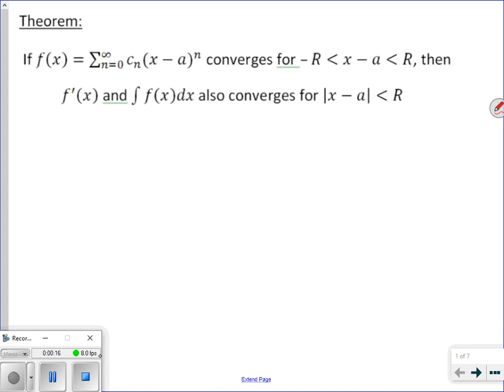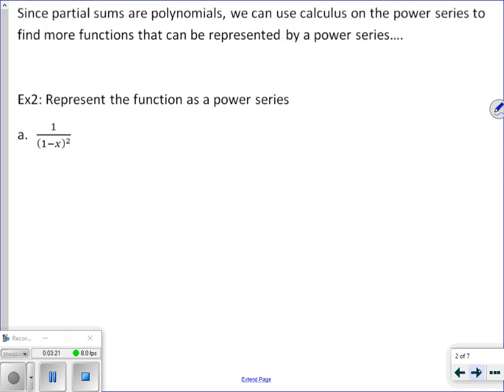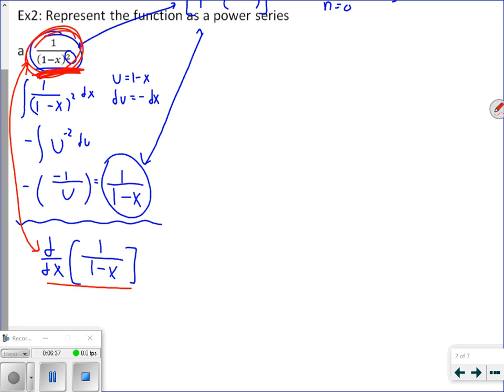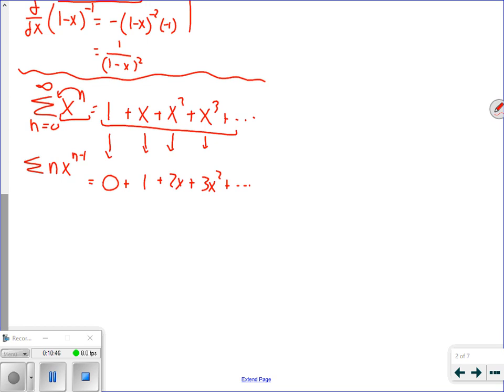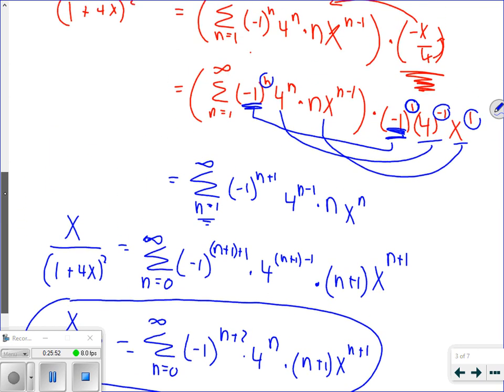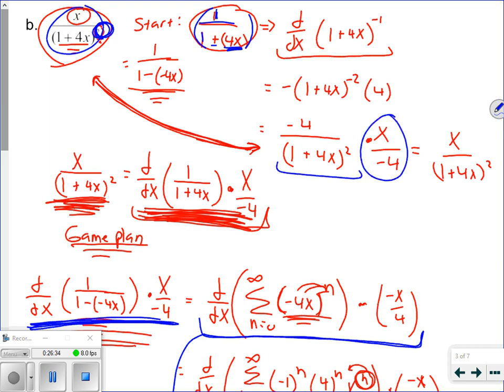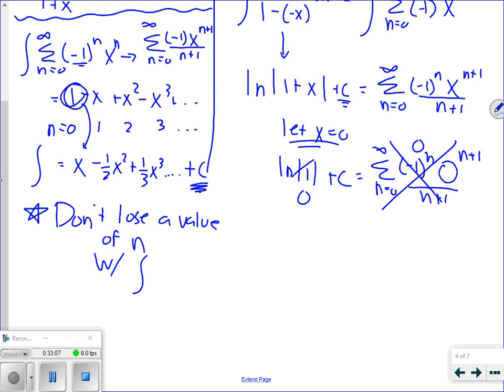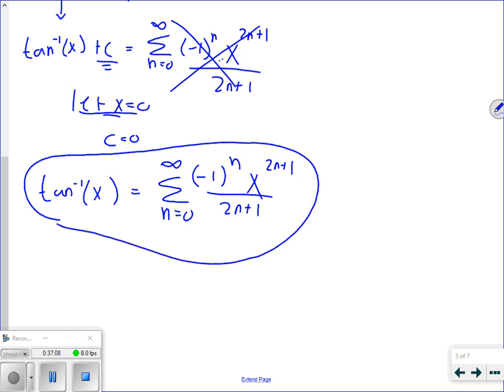Power Series Day 2 - Video Lesson